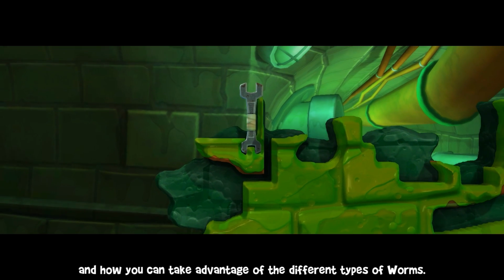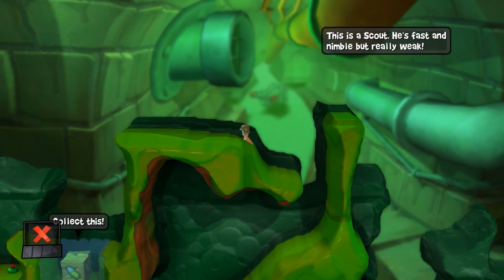Worms Revolution Review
Gather Your Party presents a review of Worms Revolution.